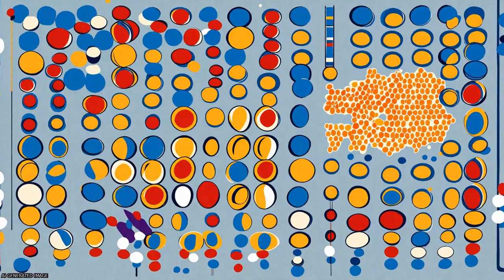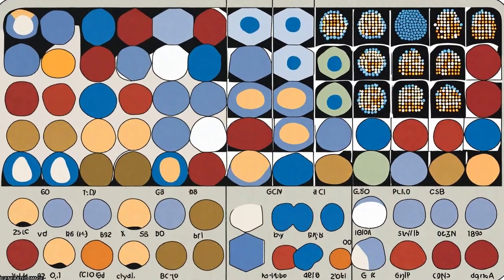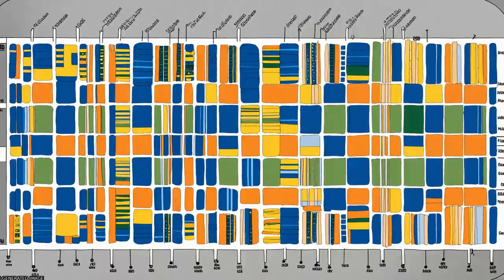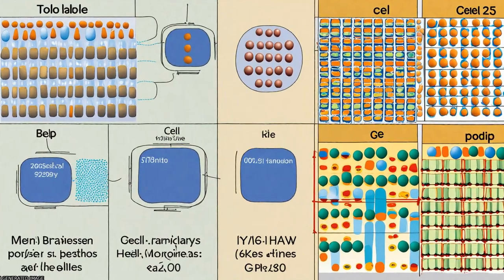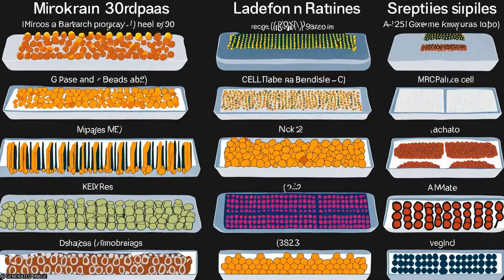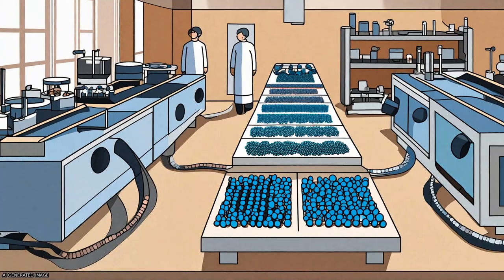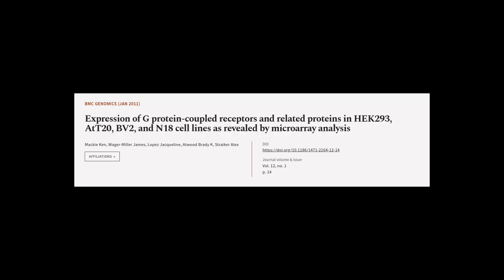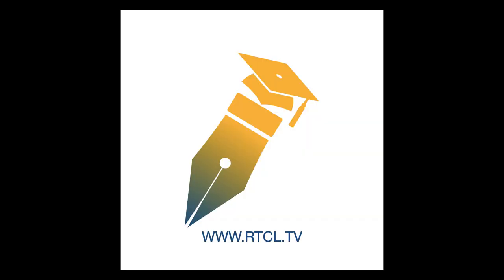Expression of G protein-coupled receptors and related proteins in HEK293, AtT20, BV2,... | RTCL.TV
### Keywords ###

### Article Attribution ###
Title: Expression of G protein-coupled receptors and related proteins in HEK293, AtT20, BV2, and N18 cell lines as revealed by microarray analysis
Authors: Mackie Ken, Wager-Miller James, Lopez Jacqueline, Atwood Brady K ,and Straiker Alex
Publisher: BMC
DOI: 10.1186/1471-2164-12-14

### Video Timestamps ###
0:00:00 - Summary
0:00:48 - Title
0:00:54 - Tail
0:00:58 - End